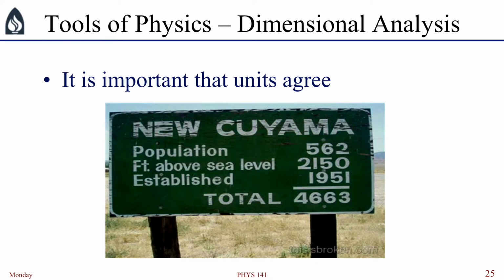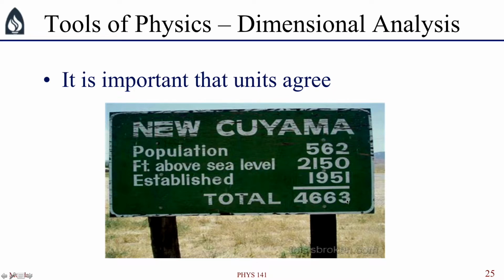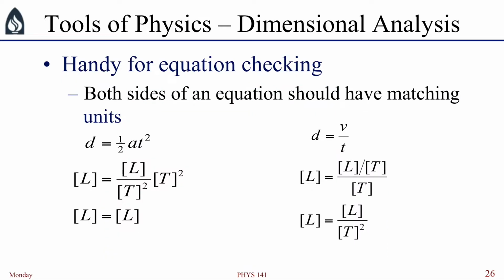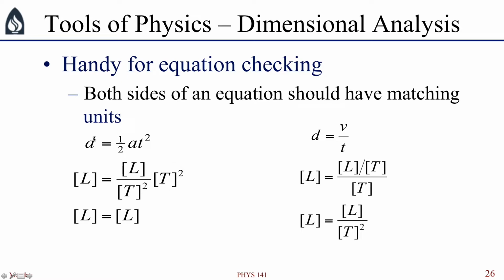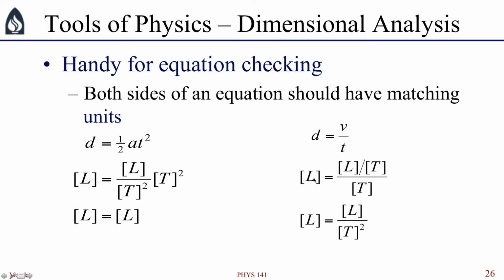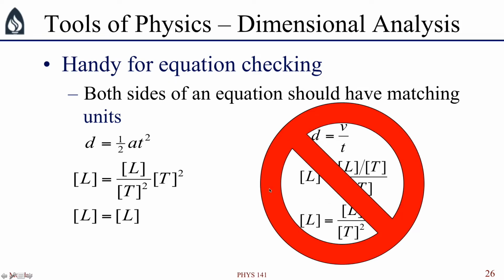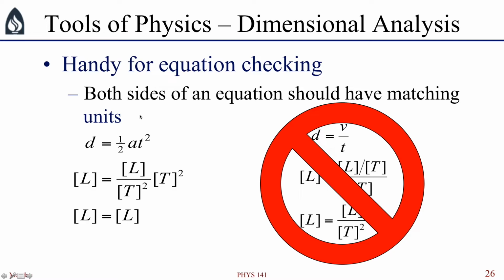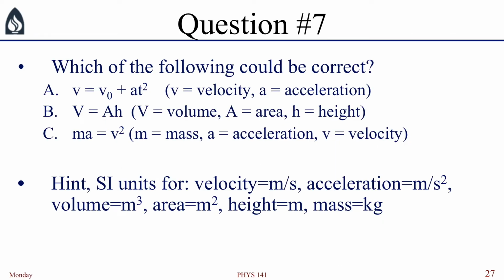PHYS141 Lesson1 App A 12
PHYS141, Lesson 1, Appendix A, Video 12
Dimensional analysis.  Posing Question 7